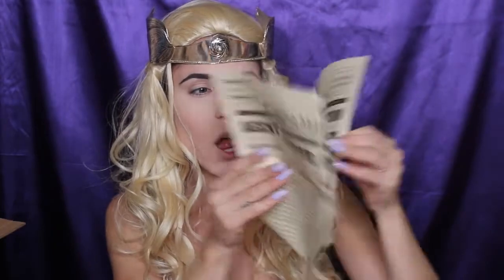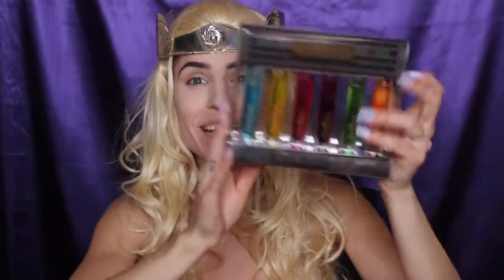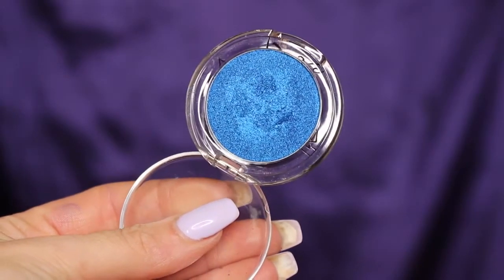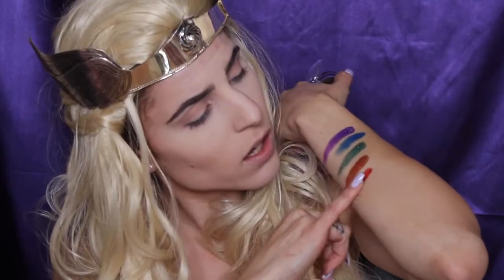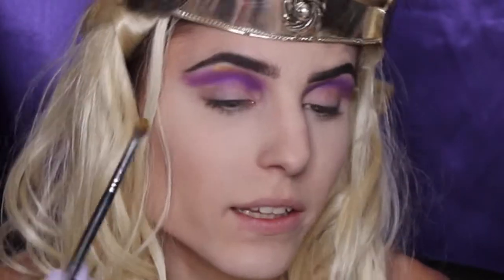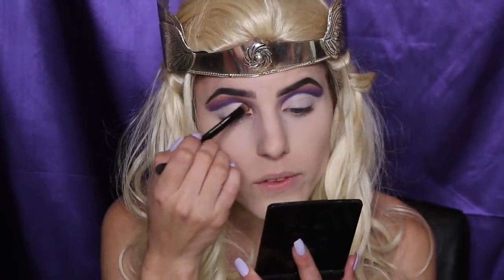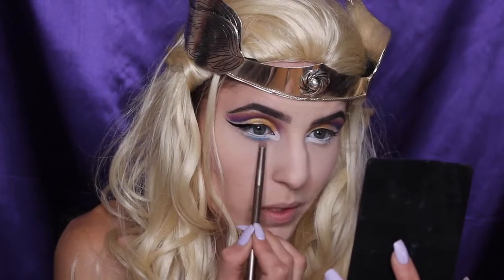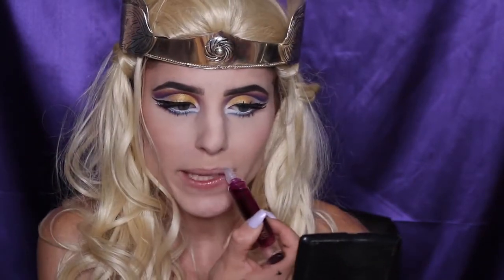**BESAME COSMETICS INFINITY WAR EYESHADOW AND LIPGLOSS BUNDLE!**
TODAY I have this amazing makeup collection from Besame Cosmetics! Let's go back to the 1970's with these lava lamp colored and clear glosses. I adore the packaging both pieces come in including the 1980's inspired eyeshadow bundle and i'm proud to have these pieces in my Collection Fortress!

As always,
xoxo Shane

xo Shane